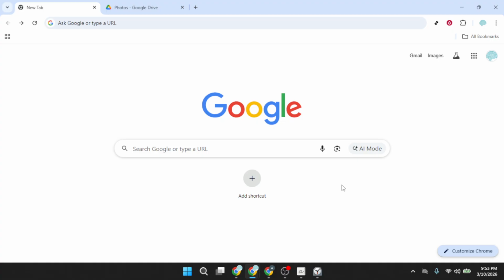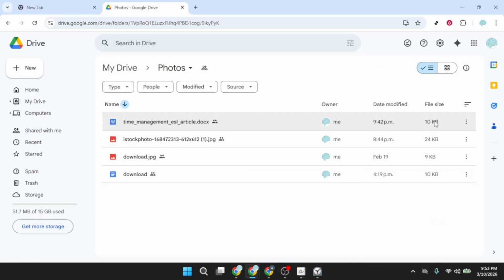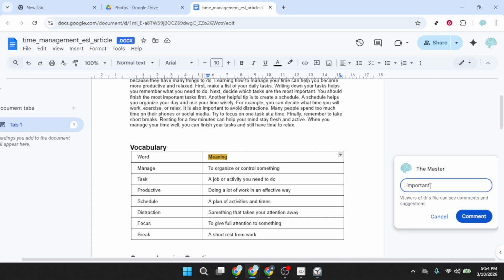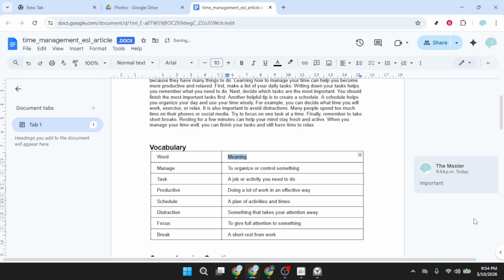How To Add Notes On Google Drive (Tested)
In this video, we discuss how to add notes on Google Drive utilizing the seamless Google Keep integration natively. Being able to annotate cloud files 2026 resources greatly improves your digital workspace organization. Check out this Google Drive tutorial to master cloud productivity tools.

00:00 Intro
00:10 Benefits of using comments for notes
00:17 Sign into your Google account
00:27 Access the Google Apps launcher
00:39 Open Google Drive
00:44 Choose a document to annotate
00:51 How comments function in Google Docs
01:00 Highlight text to add a note
01:17 Right-click to open the comment menu
01:30 Type your note in the comment box
01:39 Best practices for writing notes
01:49 Post and view your note
02:04 Automatic saving feature
02:09 Troubleshooting and tips
02:29 Outro